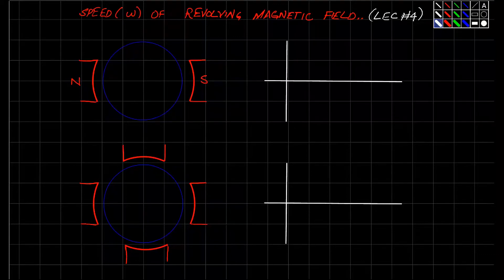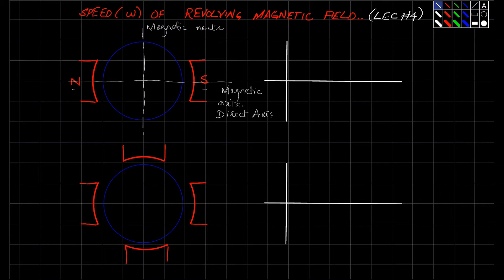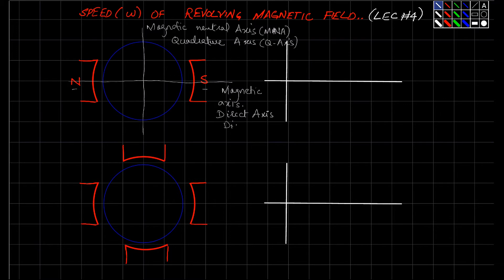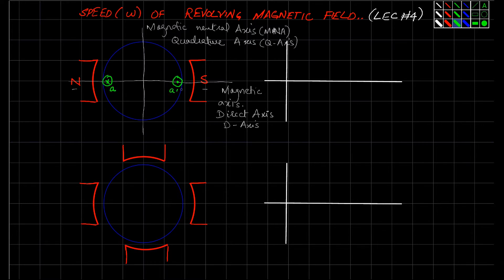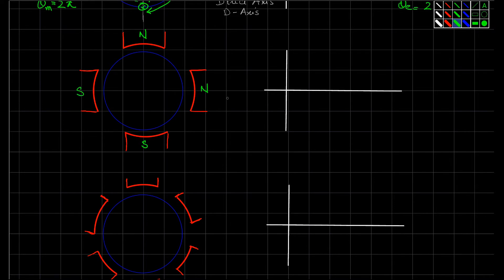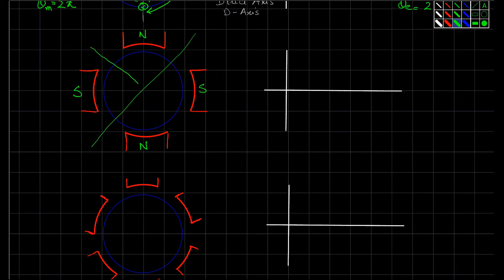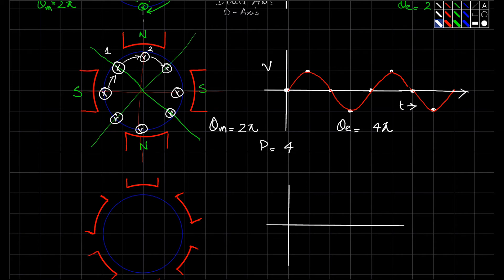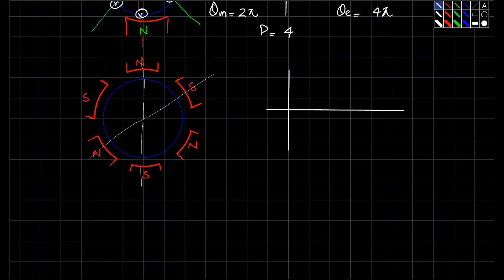Effect of poles and frequency on revolving magnetic field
Number of poles
Stator revolving magnetic field
Ns = 120f/p